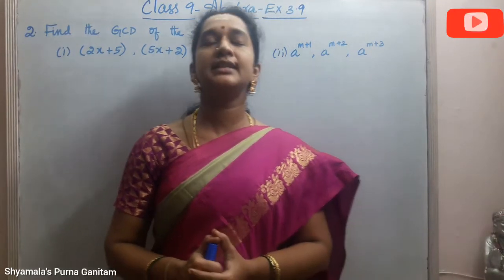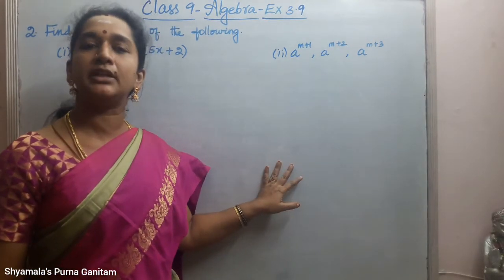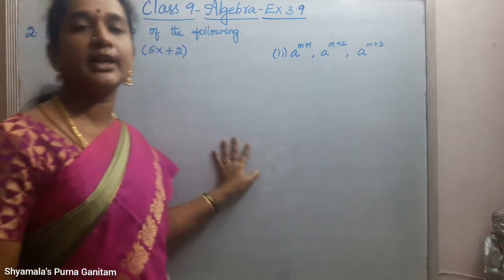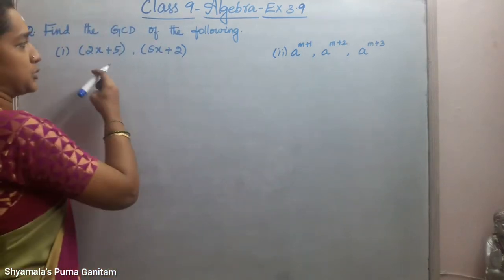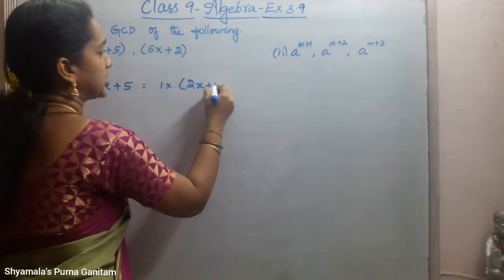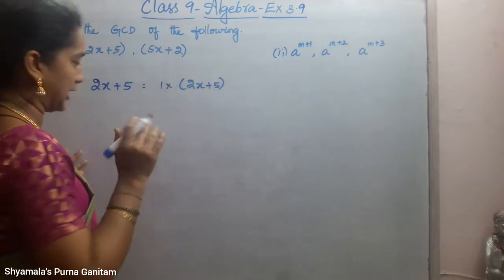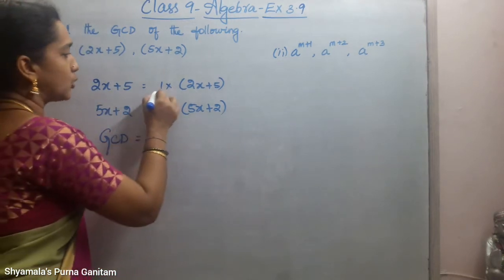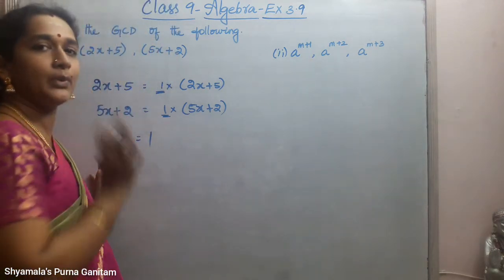Matric/TN State Class 9 Algebra Ex No 3.9 Sum No 2(i,ii,iii)